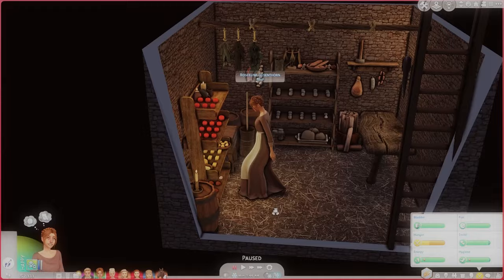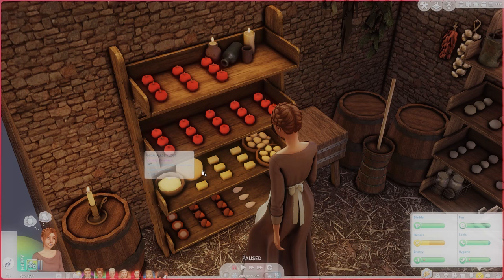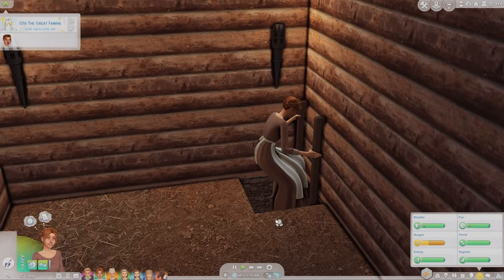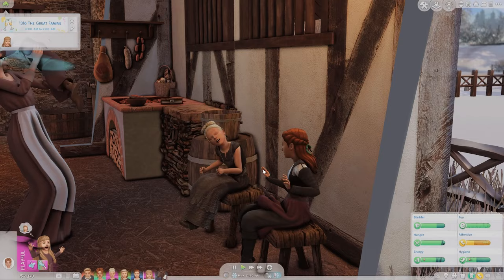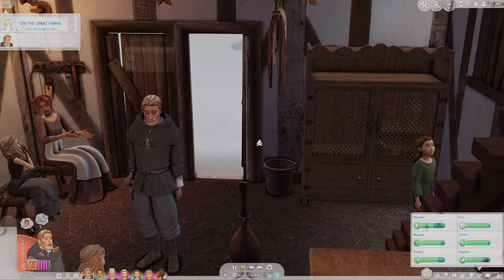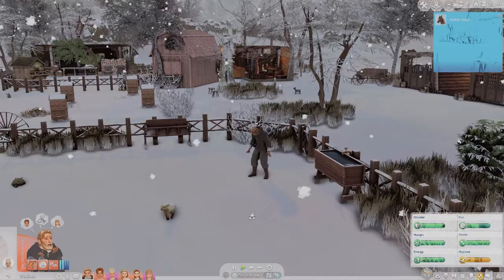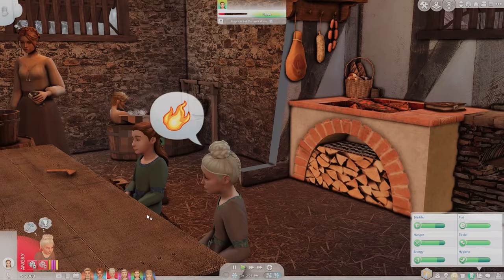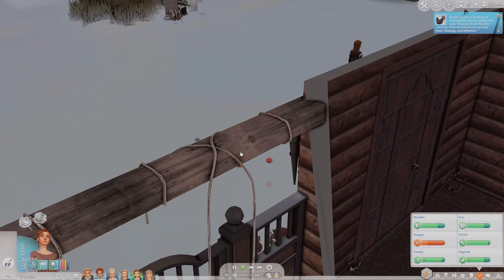ULTIMATE Decades Legacy | Sims 4 | Ep 14 1316 The Bleak Midwinter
We are traveling back to the year 1316 for the ULTIMATE Decades Legacy! In today's episode, tensions are high as the family struggles to feed everyone and Anora has a birthday.

CHAPTERS
0:00 My Famine Rules
04:16 1316 Day 1
13:43 1316 Day 2
19:51 1316 Day 3
27:45 Death Roll